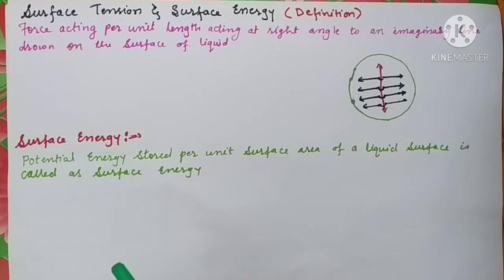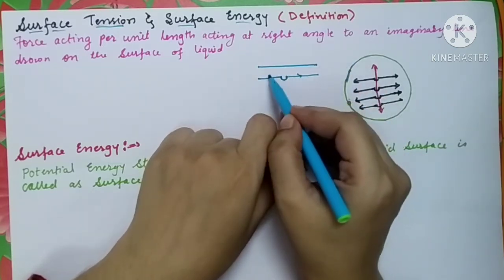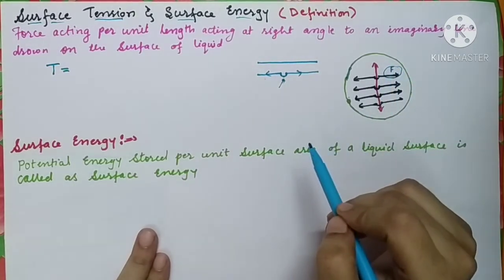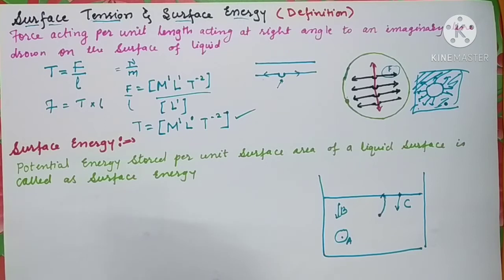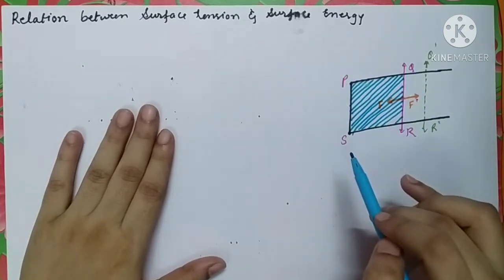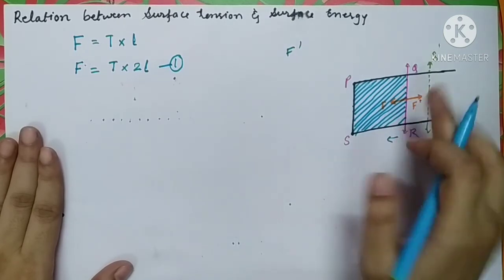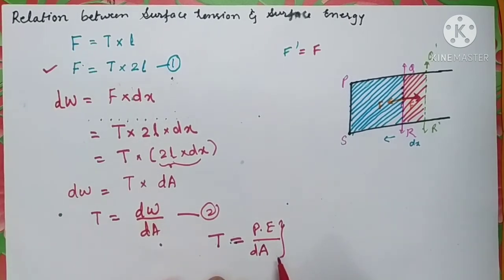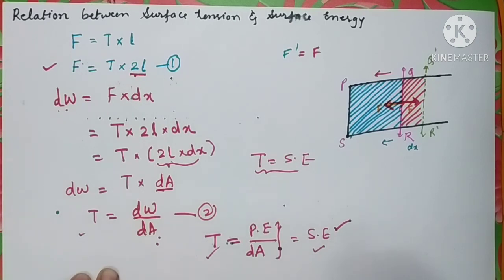Xll physics chapter 2 Mechanical properties of fluids L 8